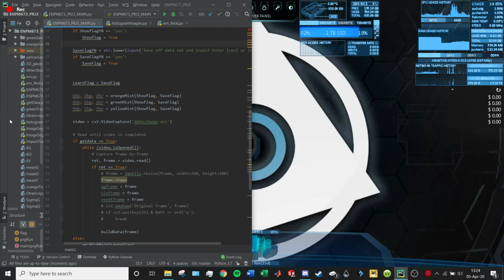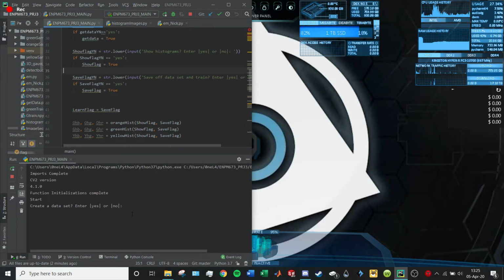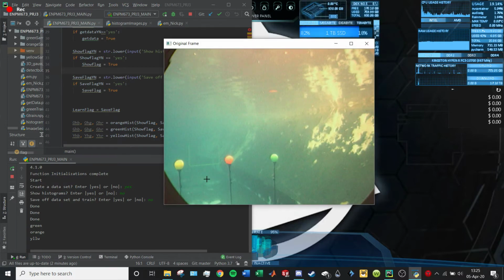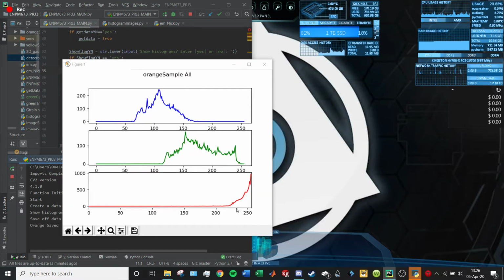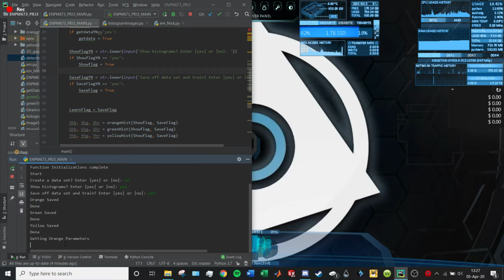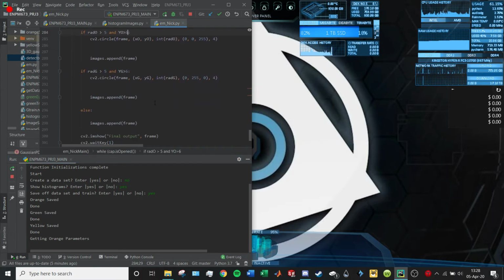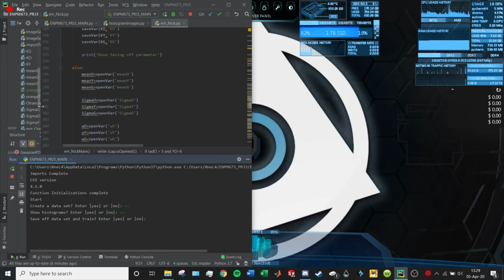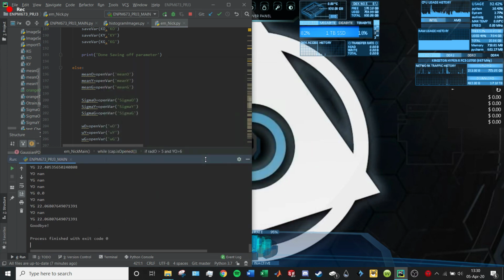GMM and Expectation maximization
Github removed to prevent students taking this class in the future from copying. Please reach out if you would like to learn more!